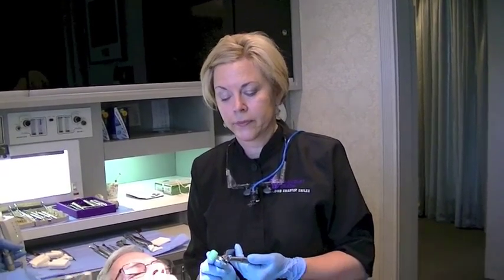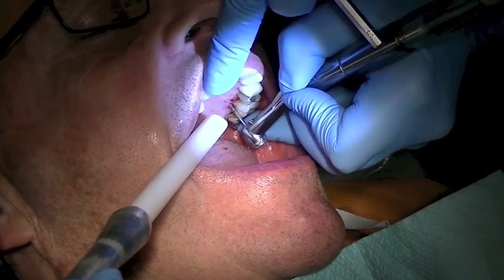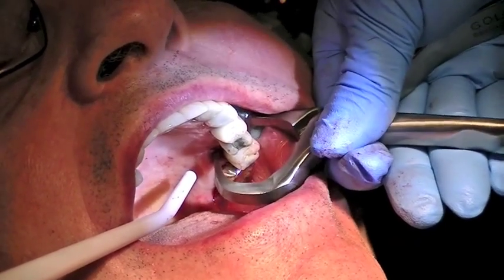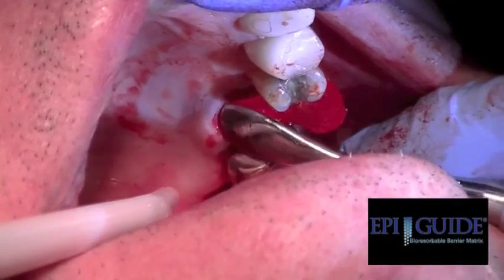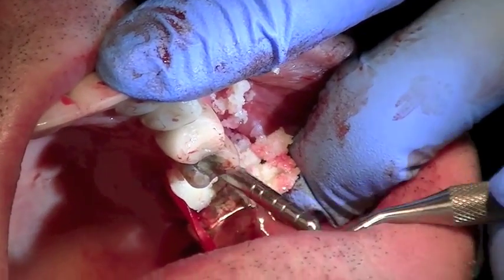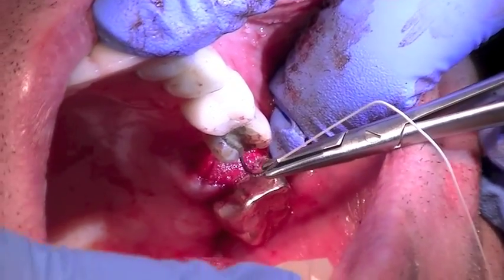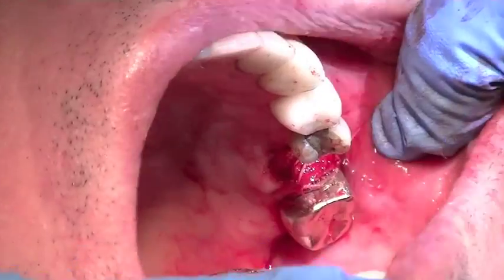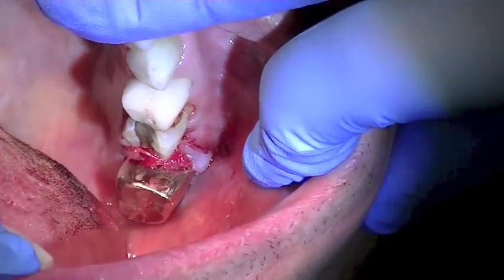Physics Forceps Atraumatic Extraction & Grafting for Dental Implant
Dr. Mary Sue Stonisch atraumatic extraction of tooth #14 with Physics Forceps, followed by graft with GoldOss putty and EpiGuide membrane from Golden Dental Solutions.